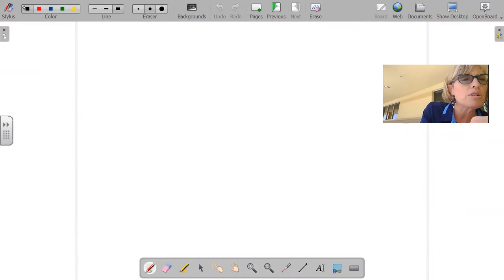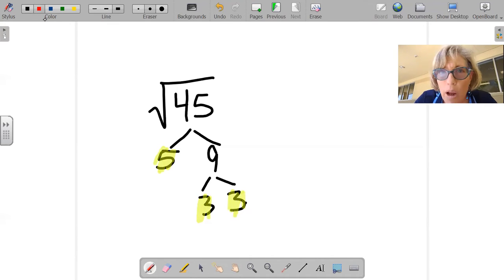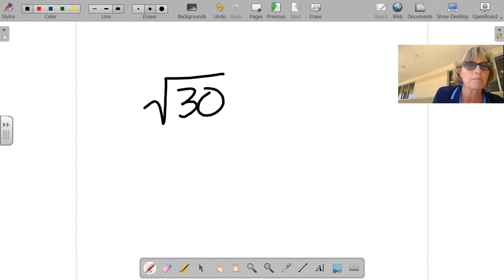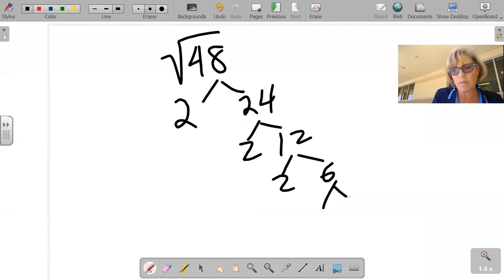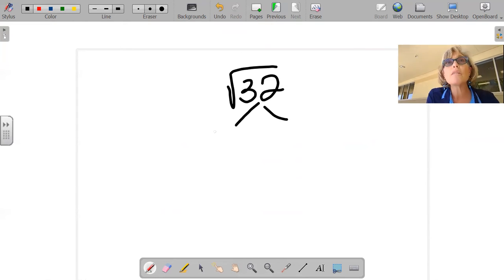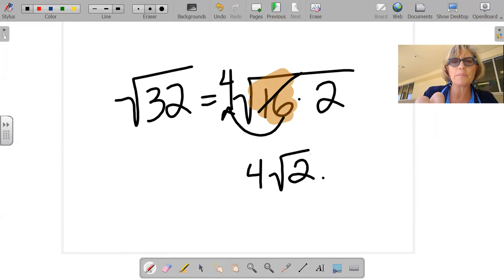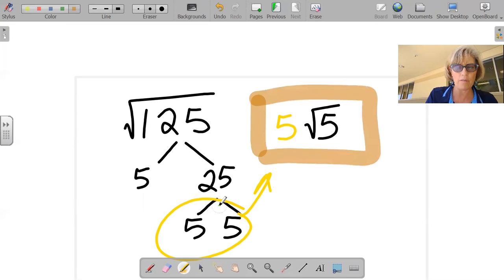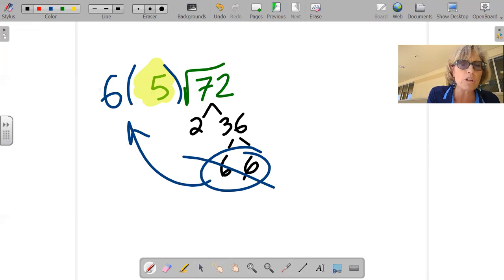Esther Simplifying Radicals